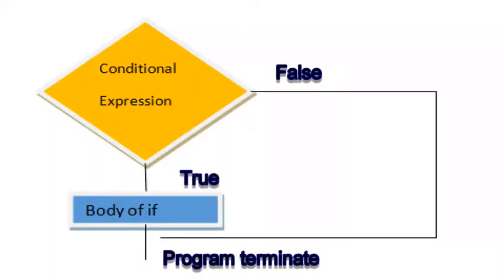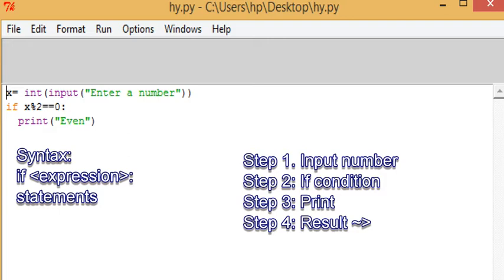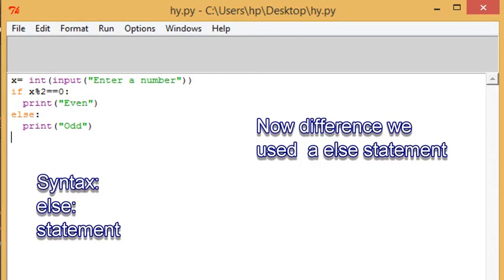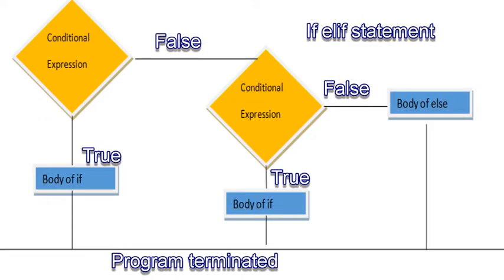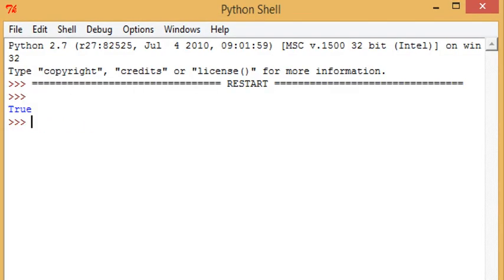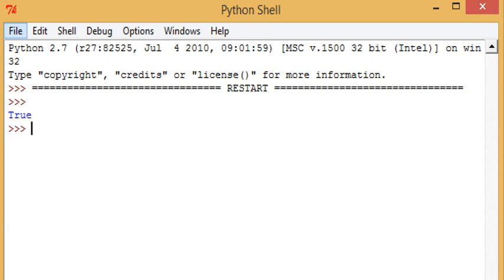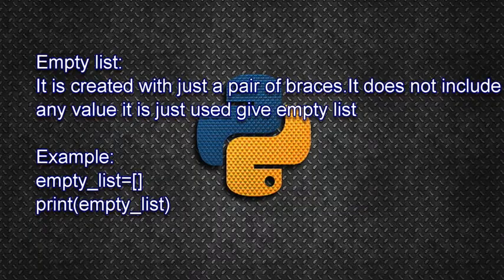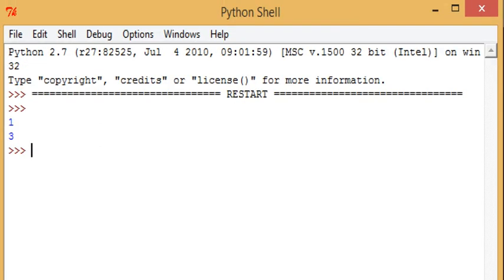Programming with IF Statement in Python :IF else, else if ,elif statements and Lists in Python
In this video, I have explained about the control statements. Control Statements are the used to control the flow of the execution of the program. There are two types of control statements in python:
 Selection Control Statement - If / SwitchIn this video, I have explained about the control statements. Control Statements are the used to control the flow of the execution of the program. There are two types of control statements in python:

The video with examples explains to use of if-else elif statements and also the use of lists.
if
else if
Elif
lists
nested lists
Created and Presented  by Harshit Sharma and BY CODEIN